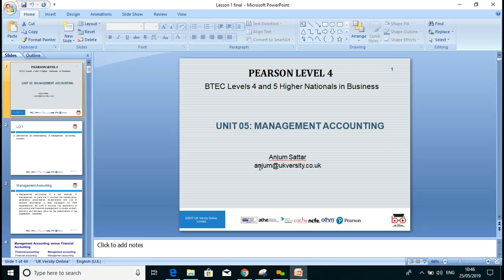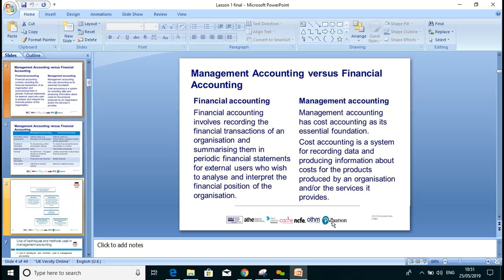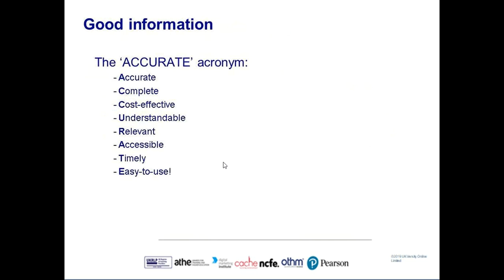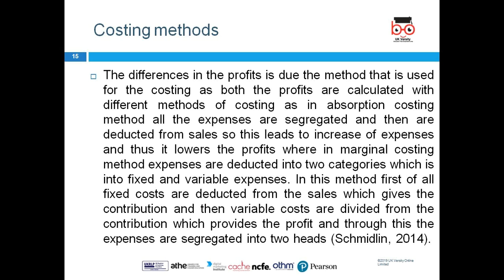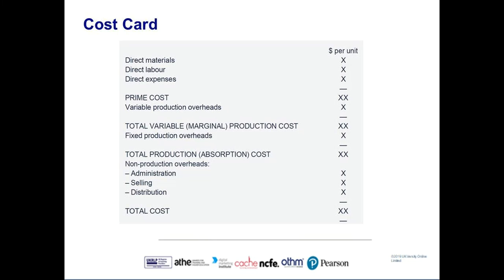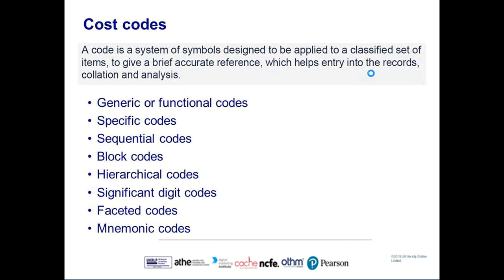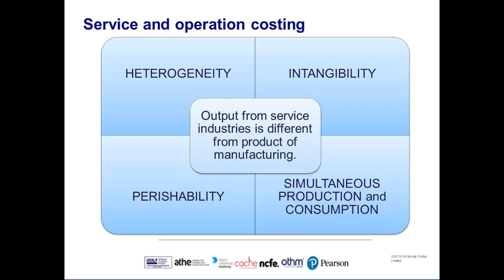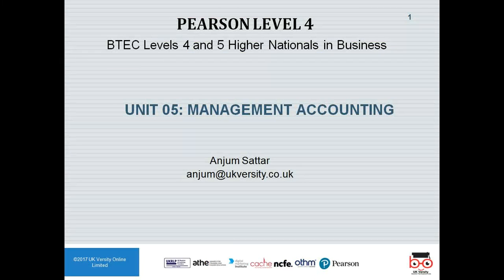Perason L4 Management Accounting LO1 2019 05 25 2